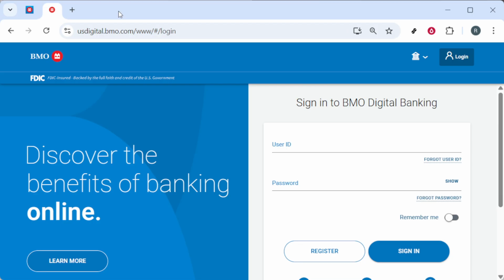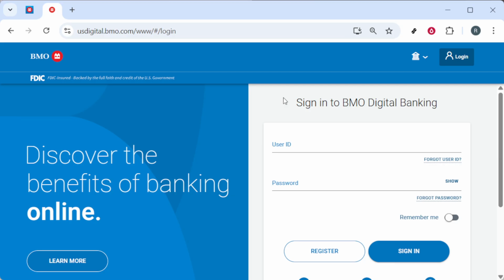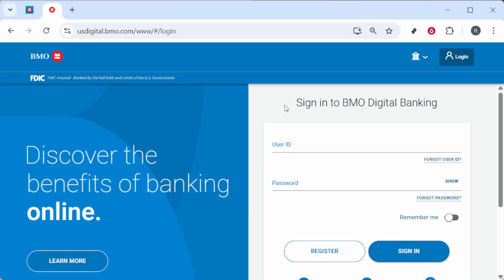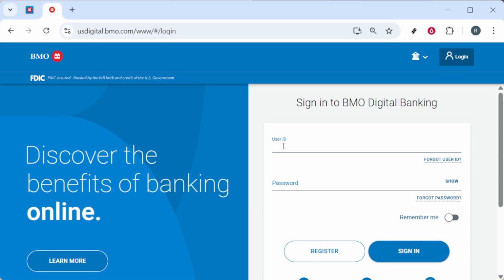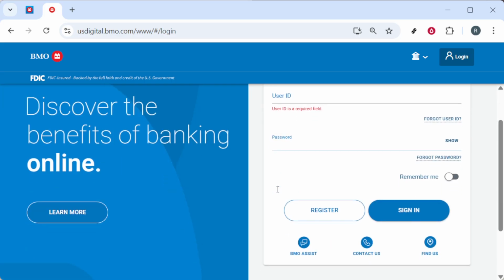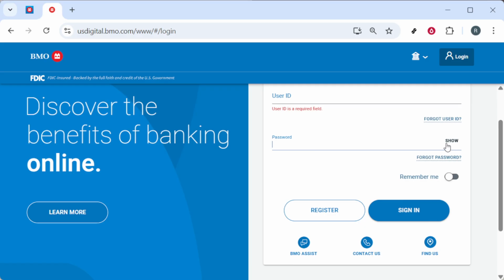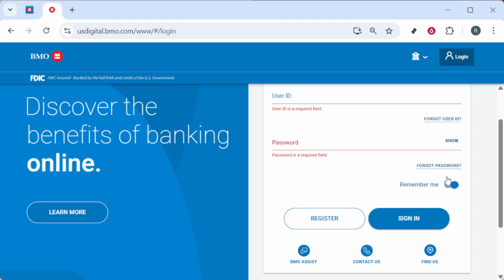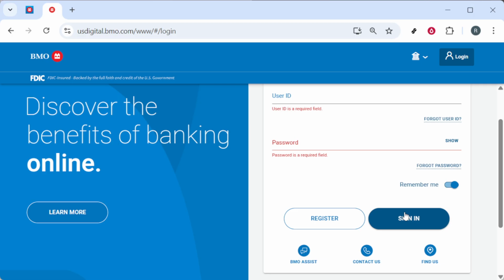How To Login To BMO Harris Bank Online | 2025 | Step-by-Step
Quickly log in to your BMO Harris Bank account using this updated 2025 guide!

🔒 Keeping credentials safe

📱 Using the mobile app version

💡 Solving login errors